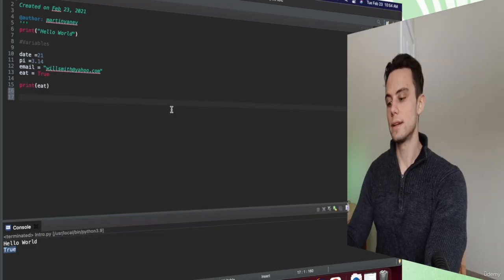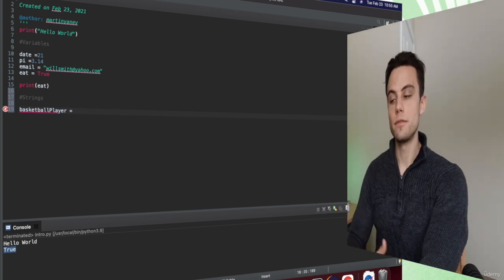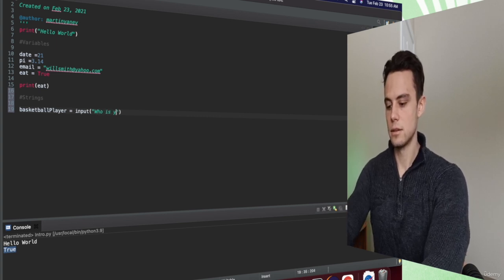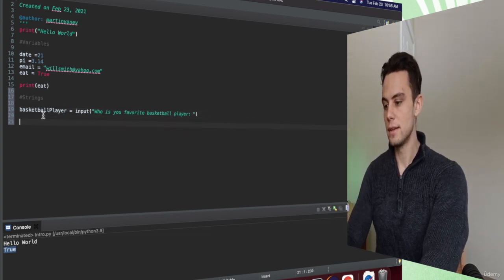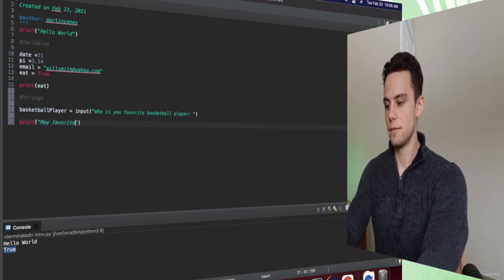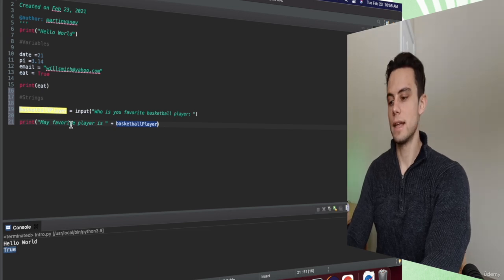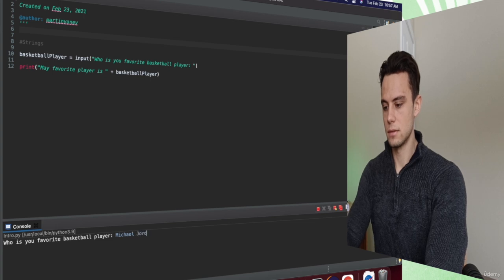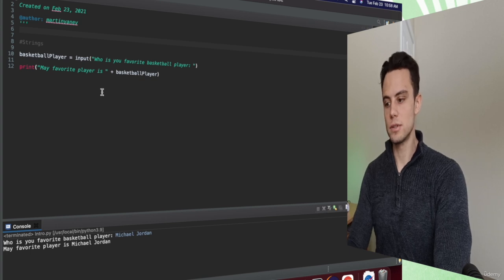006 Taking Inputs From the User Python